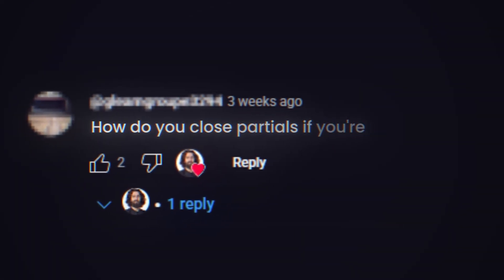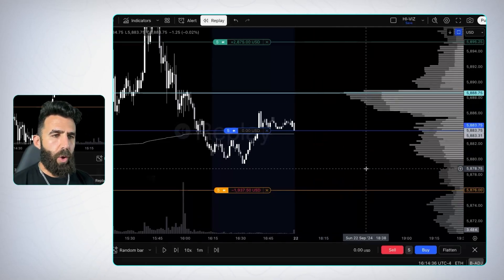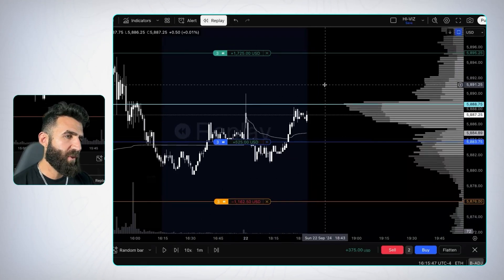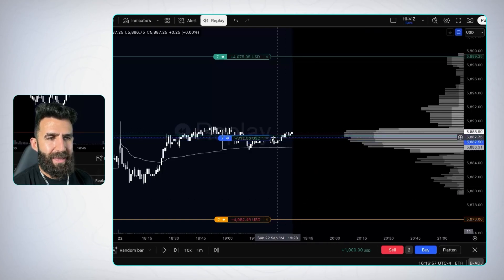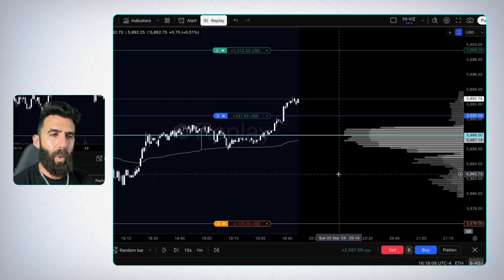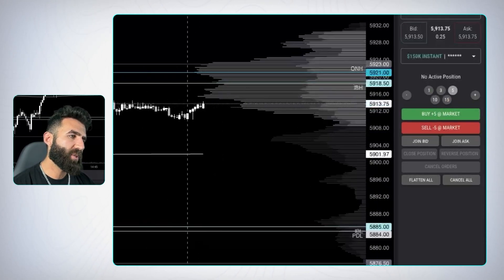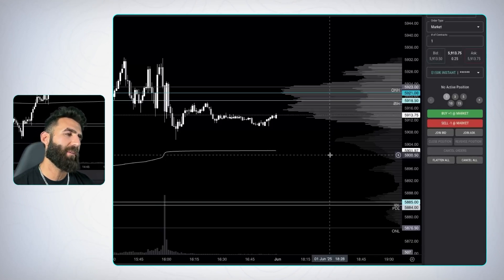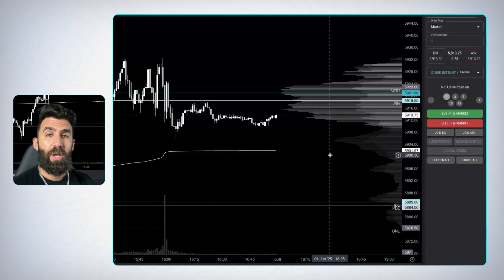How to Close Partials on ProjectX?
I trade live here on YouTube 100% free almost everyday.

CFTC Rule 4.41 – Hypothetical or Simulated performance results have certain limitations. Unlike an actual performance record, simulated results do not represent actual trading. Also, because the trades have not actually been executed, the results may have under-or-over compensated for the impact, if any, of certain market factors, such as lack of liquidity. Simulated trading programs, in general, are also subject to the fact that they are designed with the benefit of hindsight. No representation is being made that any account will or is likely to achieve profit or losses similar to those shown.

This comes at no additional cost to you. In some cases, I may also be compensated to speak about and promote certain products or services within my content and on other platforms. Due to the nature of these arrangements, I am not able to offer a completely unbiased opinion.

In this video, learn how to scale positions and close partials on Project X, including a demonstration on TradingView. This tutorial covers scaling into a trade whether you're long or short, and how to do it on live charts. Make sure to keep risk management in mind while day trading.